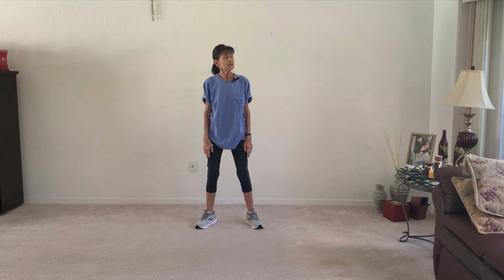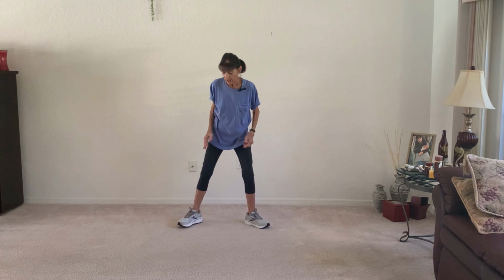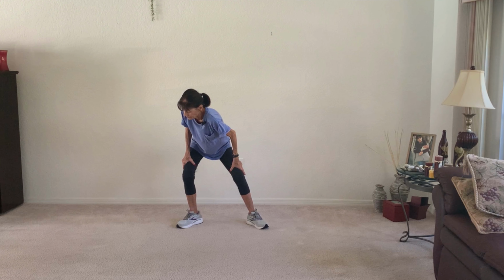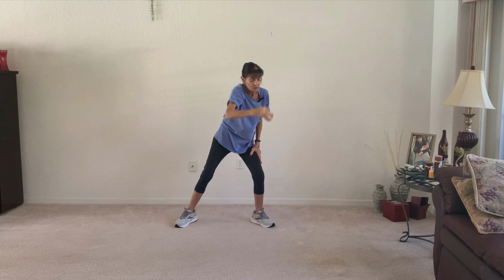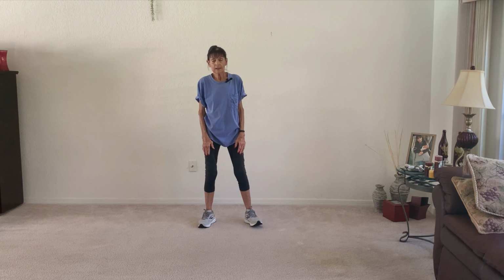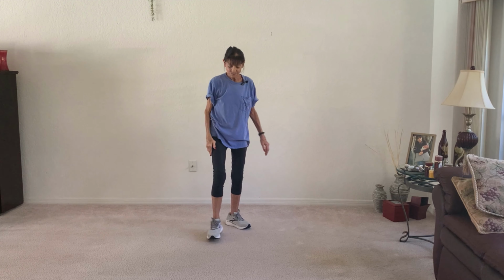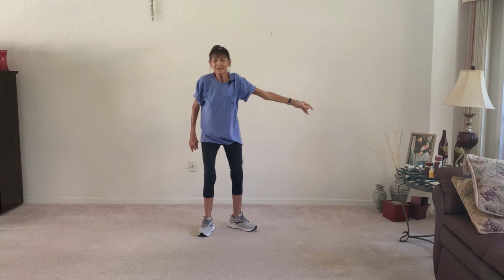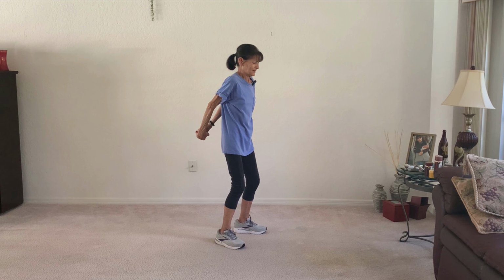10 Minute Morning Movement To Wake Up The Body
A good night’s sleep is wonderful, but sometimes we might wake up feeling stiff and achy, making us wonder if we can get our day going. Yes, we can! Movement is the key. This 10-minute morning movement video will help you get you going so you can gently ease into your day.

💪 Find more than 100 FREE workout videos for seniors on my
📱 Connect with your fellow Fitness With Cindy exercisers by following my page on Facebook